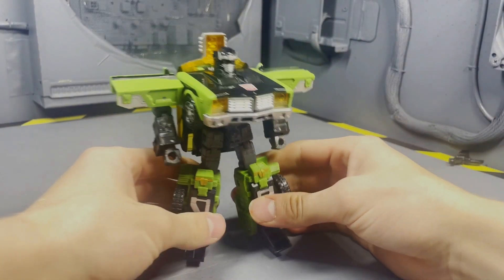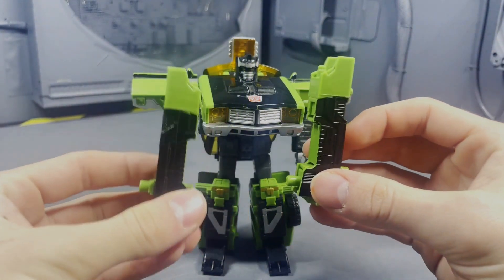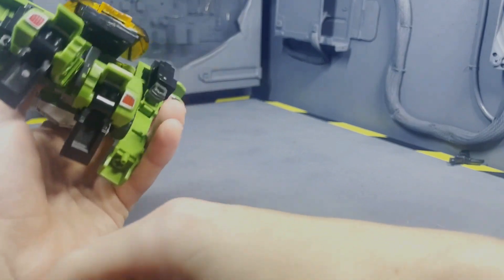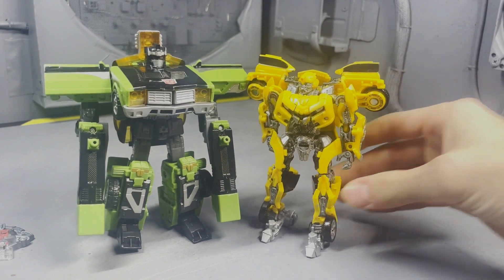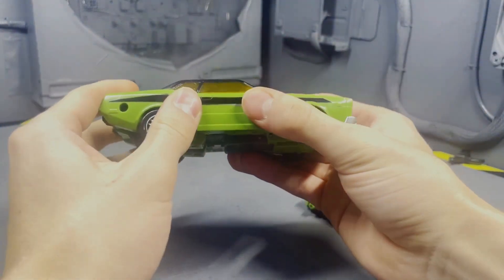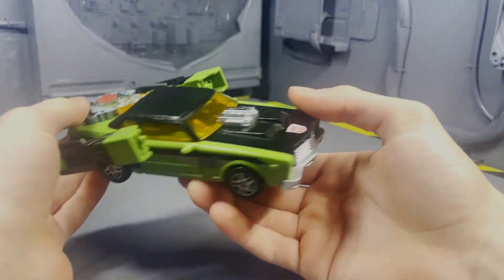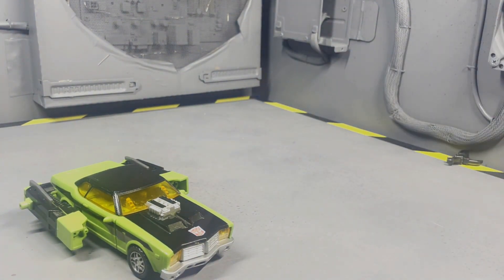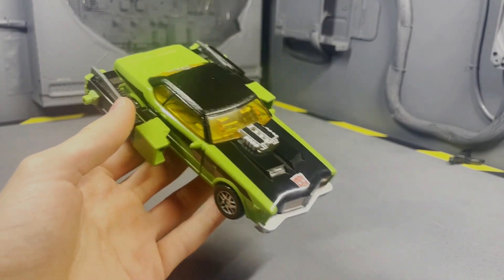Cybertron's BEST Deluxe! Cybertron DOWNSHIFT Speed Review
Hope you all enjoyed this one. Something's wrong with my camera which is why the video looks the way it does.